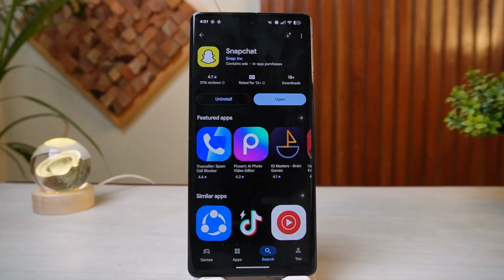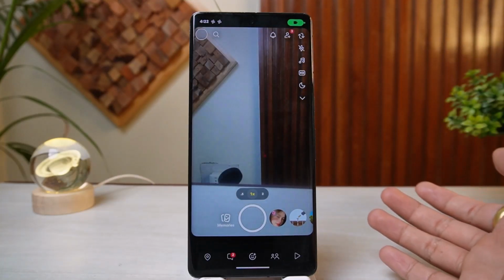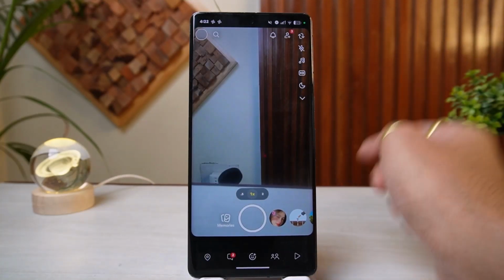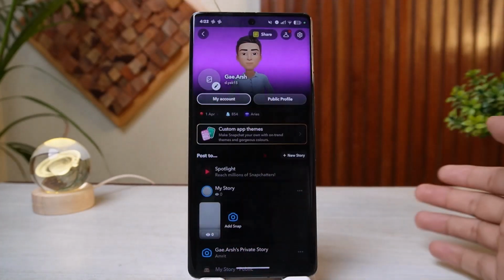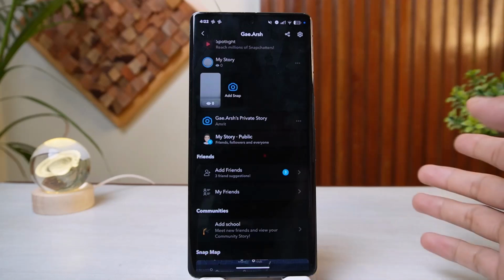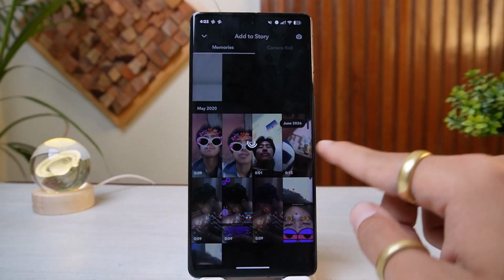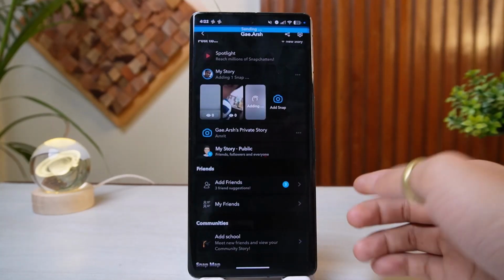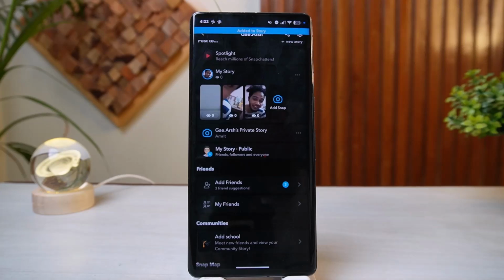HOW TO CREATE A SNAPCHAT CUSTOM STORY!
Want to create a custom Story on Snapchat and control where your content is shared? In this step-by-step Snapchat tutorial, I’ll show you how to access your Story settings, choose the appropriate Story type, add photos or videos, and publish your content to your selected Snapchat Story.

First, launch the Snapchat app on your device and tap your Bitmoji or profile icon in the top-left corner of the screen. From your Profile page, scroll down to the My Stories section and look through the available Story options. Depending on your Snapchat account, you may find options such as My Story or Private Story.

Select the Story type you want to use and tap the Add Snap option from the Story panel. You can capture a new photo or video using Snapchat’s camera, or choose existing content from your Memories. This gives you the flexibility to create your Story using either new or previously saved Snapchat content.

Once you’ve selected or captured your Snap, tap the My Story option in the bottom-right corner to publish it. Your content will then be added to the selected Story according to the privacy and sharing settings you chose. I hope this guide helps you learn how to create a Snapchat custom Story.